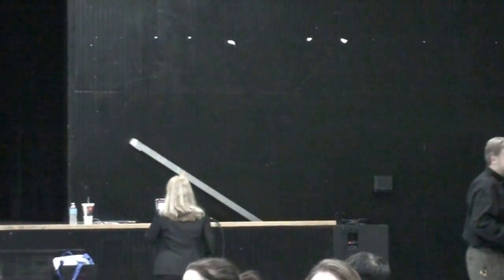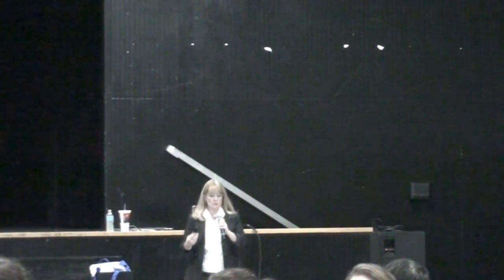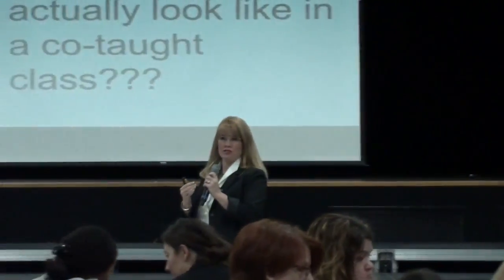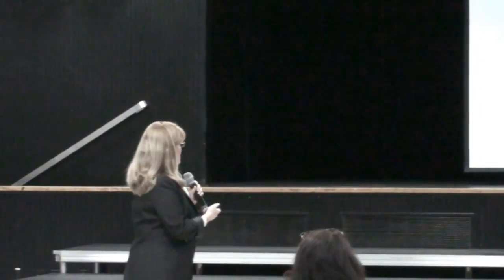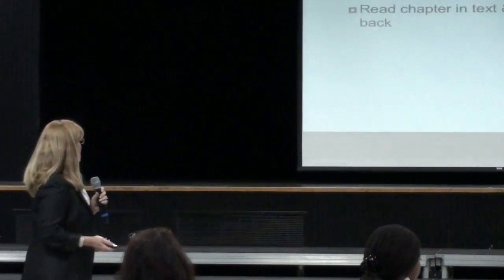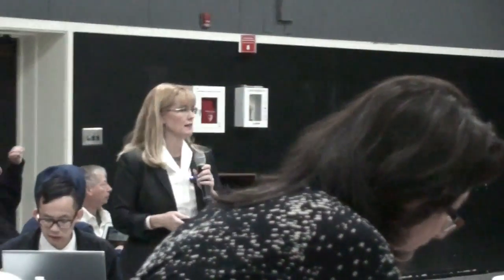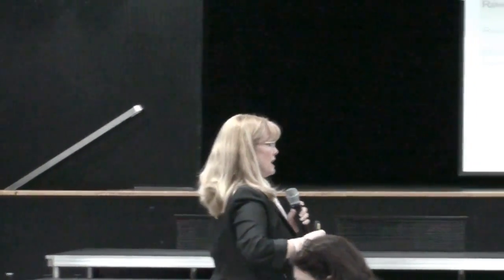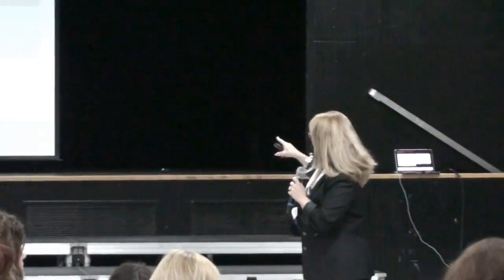GHCHS 2/22/17 "Co-Planning Strategies" by Dr. Wendy Murawski (Condensed Video)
Granada Hills Charter High School
Co-Teaching PLDs

Co-Planning Strategies
February 22, 2017
Dr. Wendy Murawski